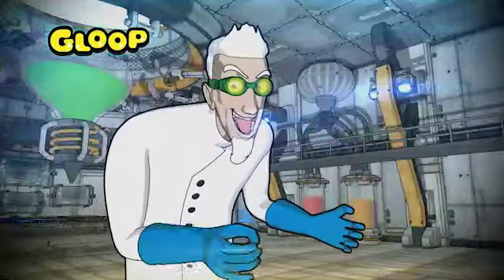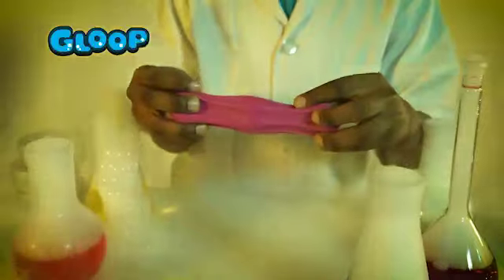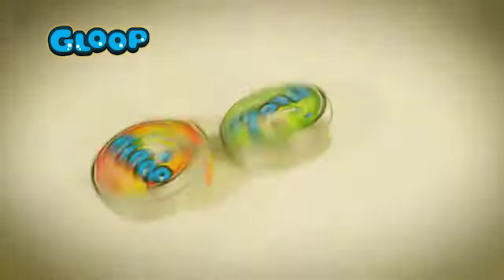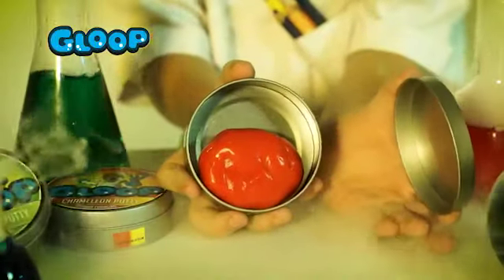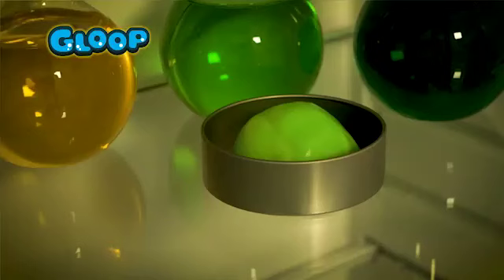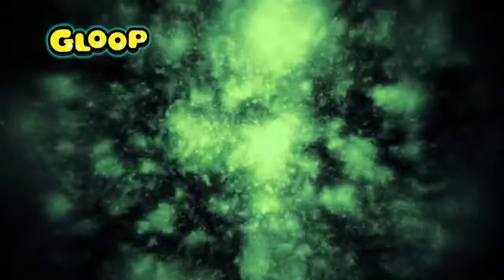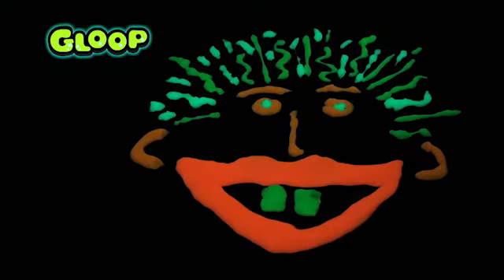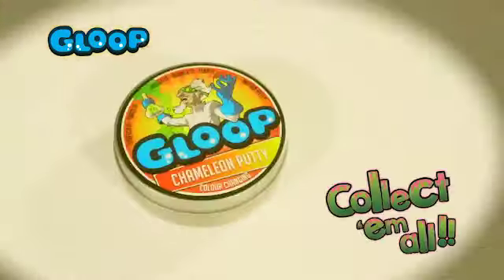Gloop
Switch the lights off and Gloop Lava Glow Putty morphs into a colourful glob of molten, gooey light!

Kids are going ‘Gloopy’ for Gloop Lava Glow Putty, the latest fidget craze for idle hands, creative kids and hours of fun. The secret formula means you can play with Gloop for as long as you like, and it will never dry out, fall apart, crumble or leave nasty stains, but it’s totally non-toxic and safe for kids.

- Stretch it, twist it, mould it, bounce it or tear it!
- Gloop Lava Glow Putty is also non-toxic
- Available in 4 gooey, glow in the dark colours